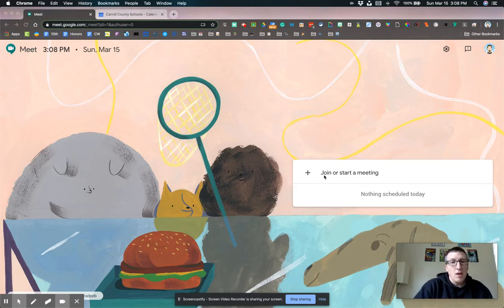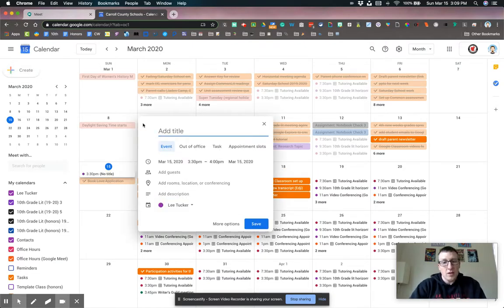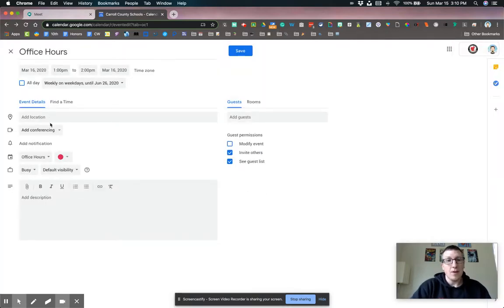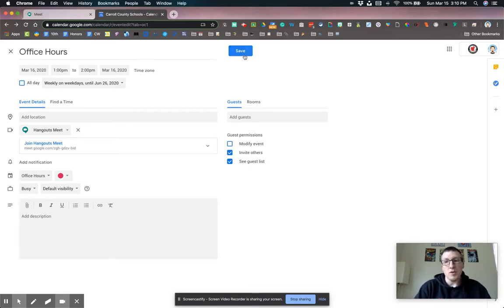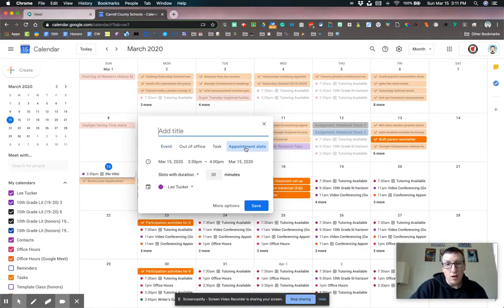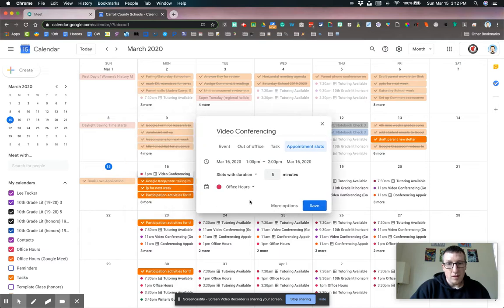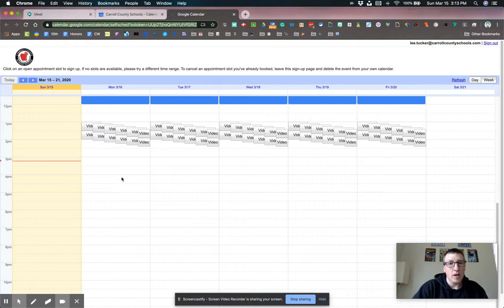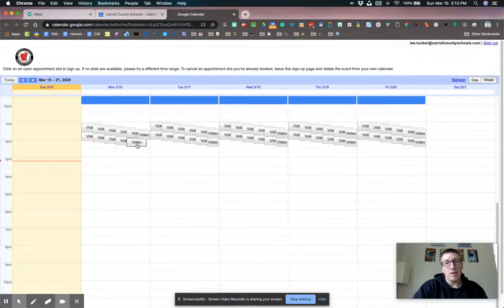Setting Up Online Conferencing through Google Hangouts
We're doing online learning for the next couple of weeks, so I set up office hours using Google Calendar and Google Meet to have one-to-one conferencing with my students and their work. Use this tutorial to help set it up for yourself.